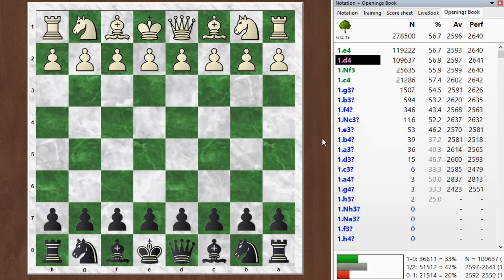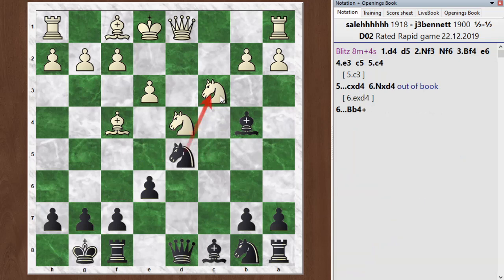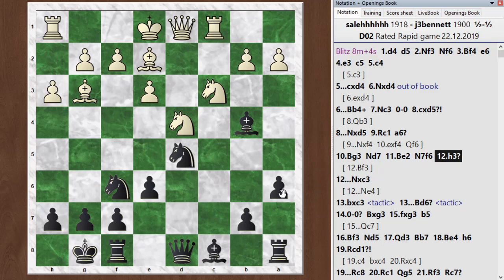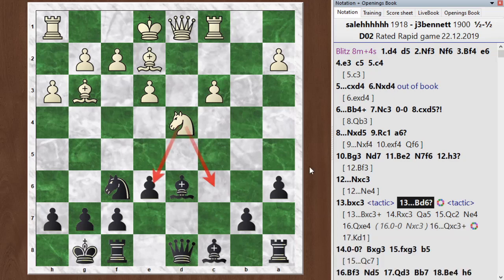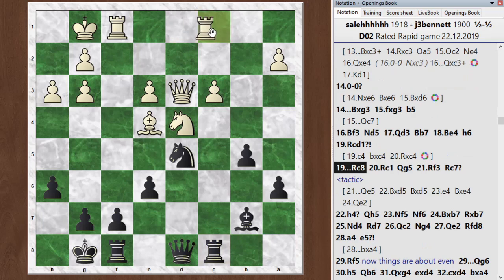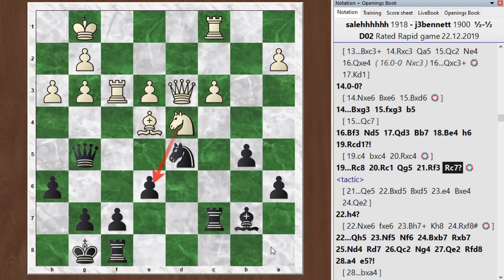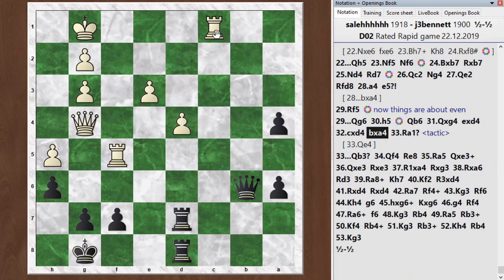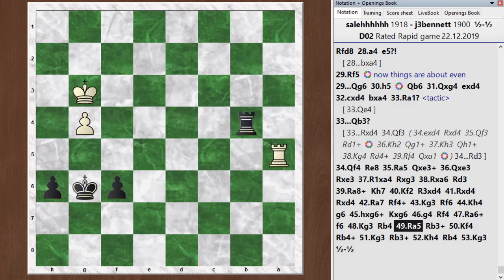Blitz chess postmortem #949: London system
Last upload of the year - Happy Holidays everyone!

Enjoy the tactics quizzes in this video, and my holiday playlist recommendations!